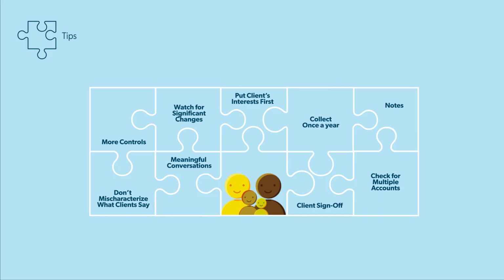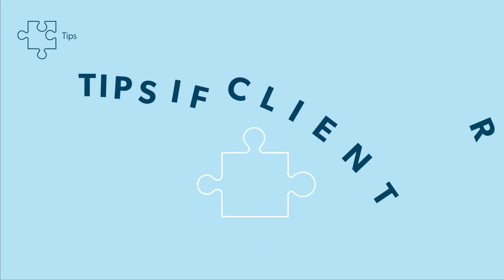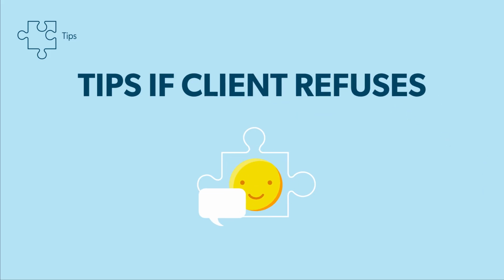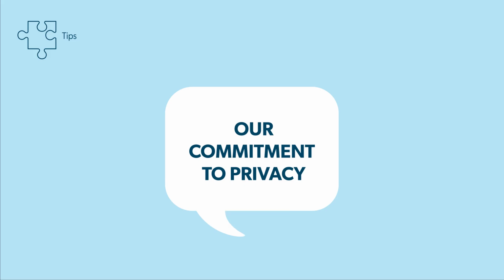CSA Client Focused Reforms - Tips - Section 4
Section 4 - KYC Info and Updating the Client's File

Let’s talk about what should actually be in your client files—and when to update it.

KYC isn’t just a form you hand out once and forget about. It’s a living record of meaningful conversations with your client that help guide informed, compliant investment decisions.

In this video, we’ll cover:

📁 What needs to be in the client file (and what not to do—like pre-filling forms)
🗓️ When KYC information needs to be reviewed and updated (hint: at least annually or when there's a trigger event)
🔁 What counts as a “trigger event” that should prompt a KYC refresh
🖊️ Why client confirmation—handwritten or digital—is crucial
🧠 Tips for using plain language, validating responses, and supporting less experienced investors
🔐 How to spot potential fraud risks and implement appropriate controls
👥 How to handle KYC for joint, corporate, trust, or multiple accounts

Plus: what to do if a client won’t give you all the required info (yes, you still have options).

📌 Remember: Collecting KYC is your job as a registered person—not your assistant’s. This can’t be delegated, except for ID verification.

Find the new CFRs "puzzling"? This 6 part free course teaches registrants about their obligations under the second phase of CSA's Client Focused Reforms focused on Suitability, Know-Your-Client (KYC) and Know-Your-Product (KYP) and how these pieces "fit" together. You can watch it here for FREE here or through our platform